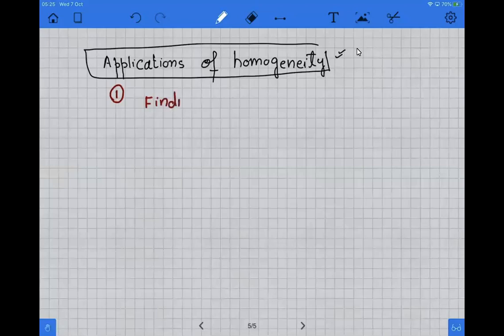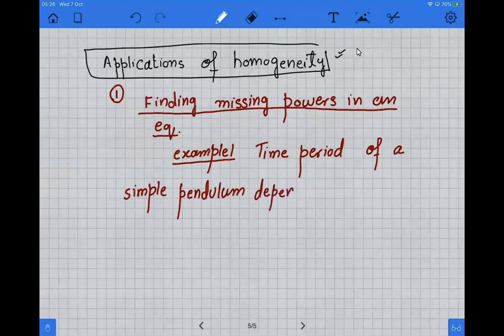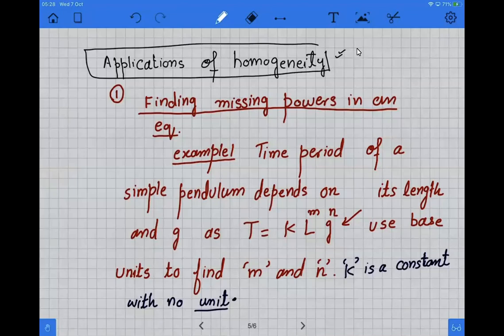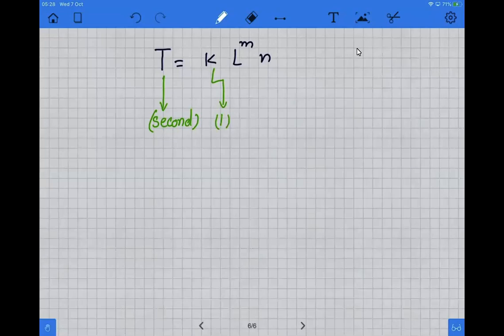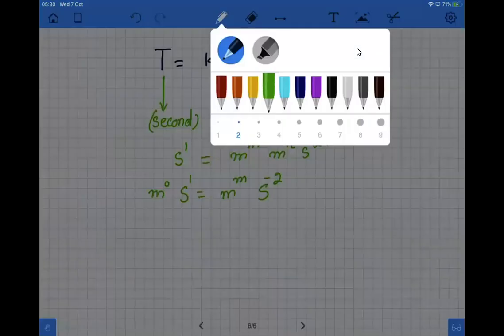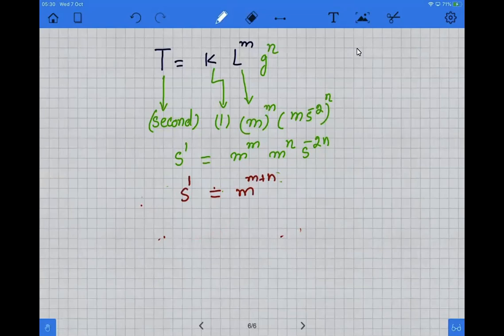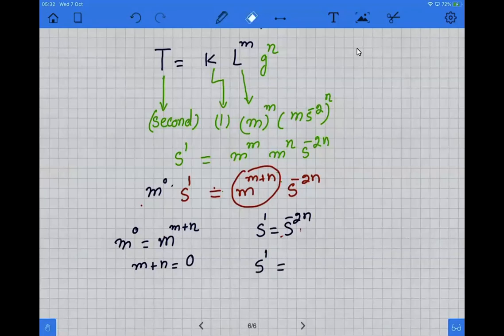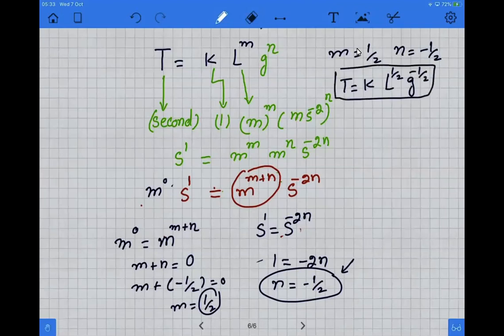7 applications of homogeneity